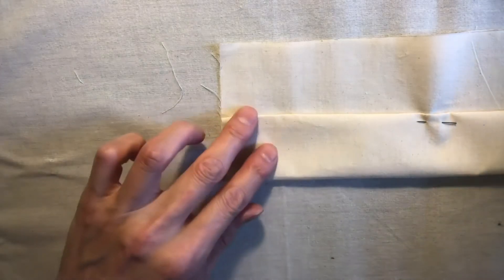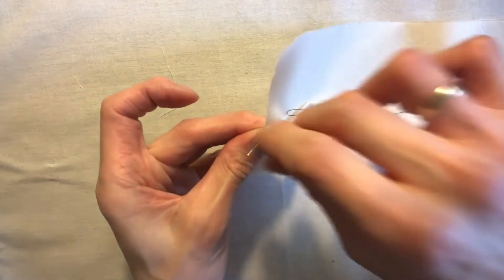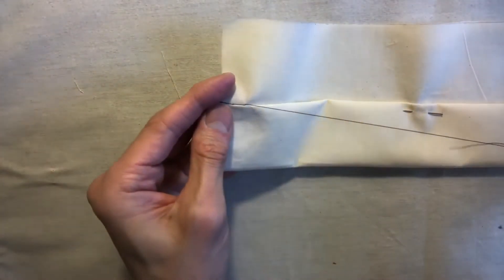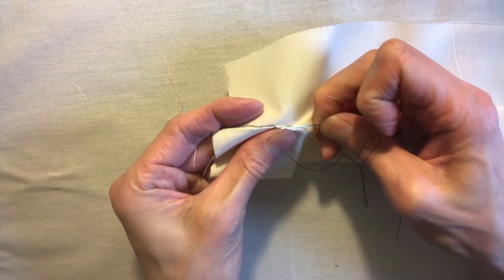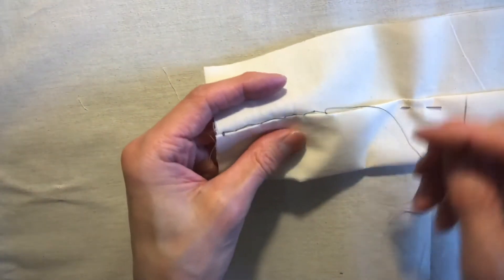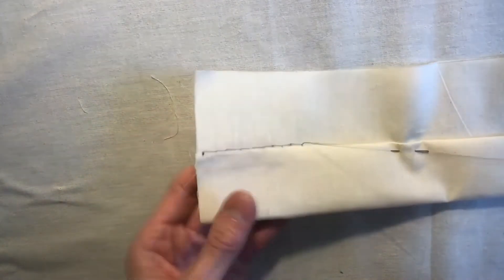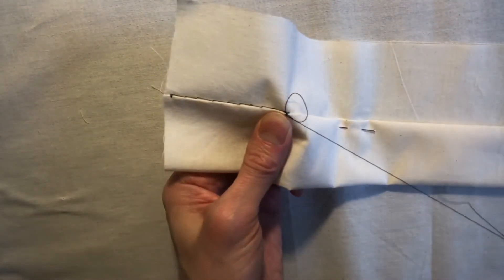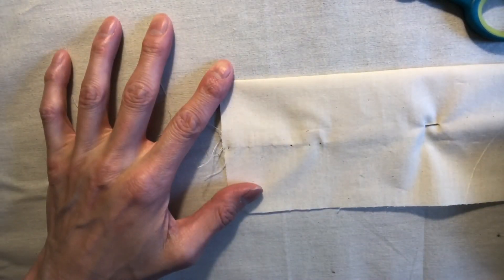Catchstitch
Andy walks us through the catch stitch